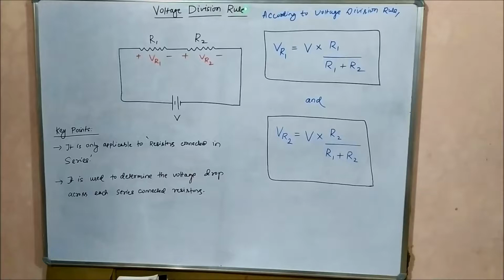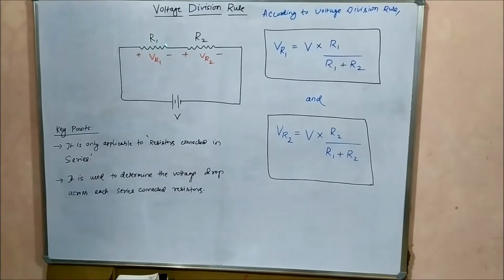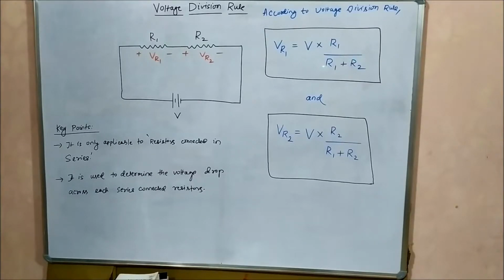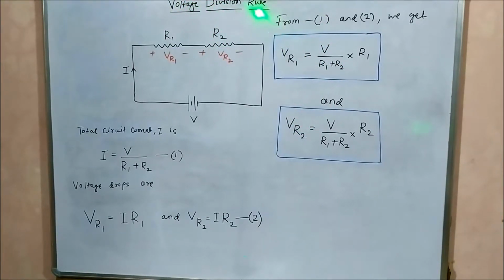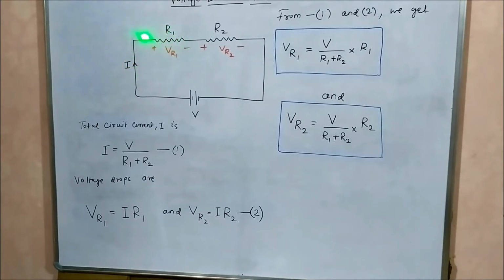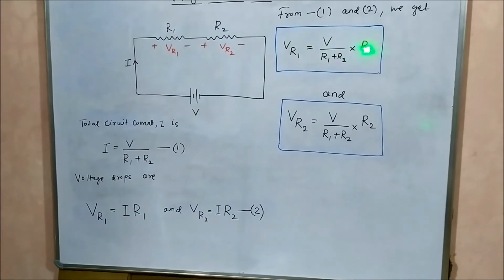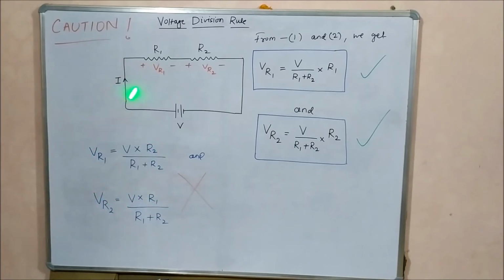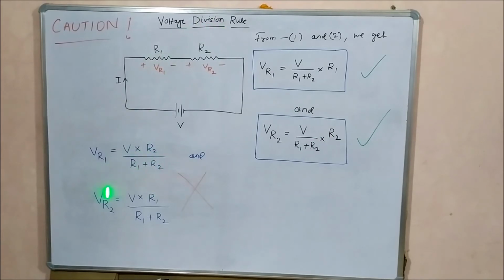Basic Concepts about Electric Circuits - Voltage Division Rule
This video explains about the voltage division rule used in electrical circuits